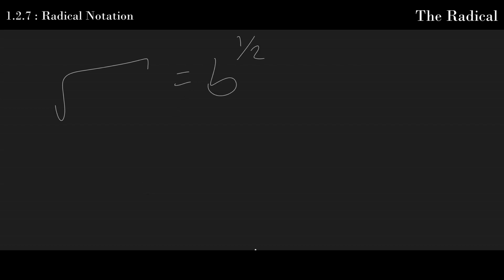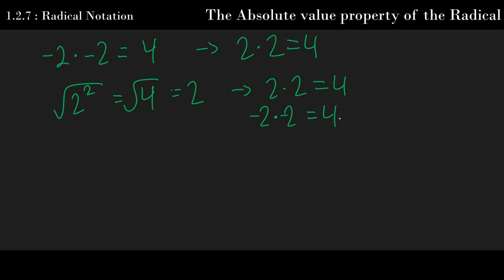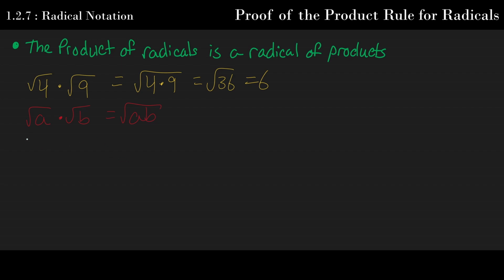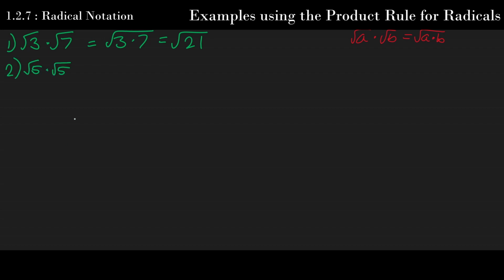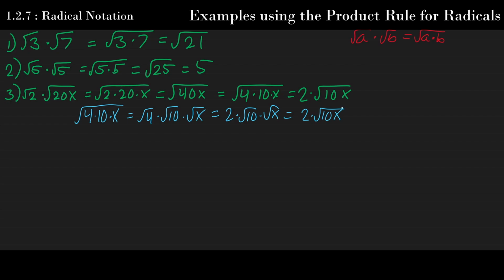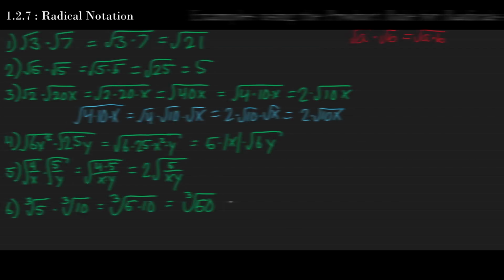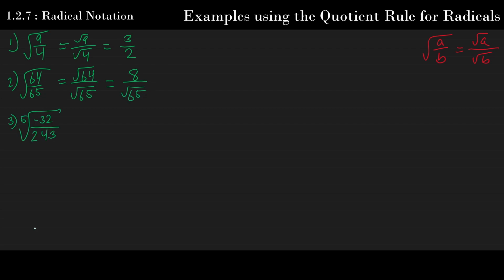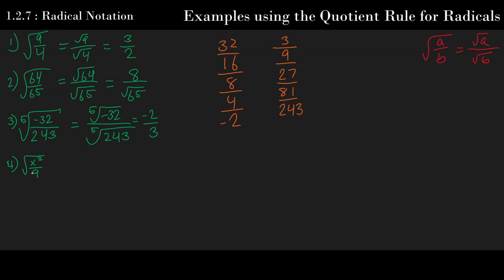College Algebra 1.2.6 - Rational Exponents: Part 2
Unit 1: A Prerequisite to College Algebra
Chapter 2: The Algebra of Exponents
Section 4: Exponents - Radical Notation

A Convenient shorthand for numbers with rational exponents.